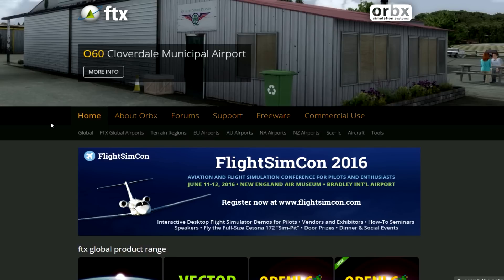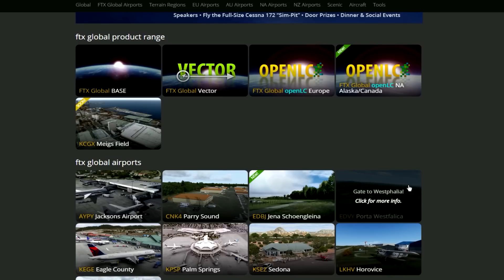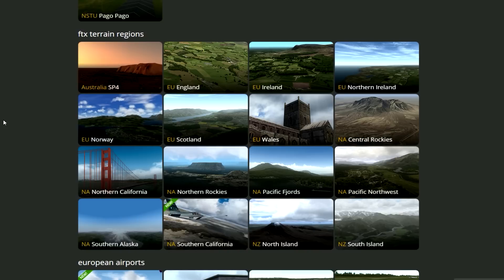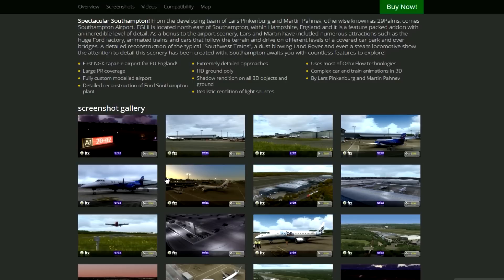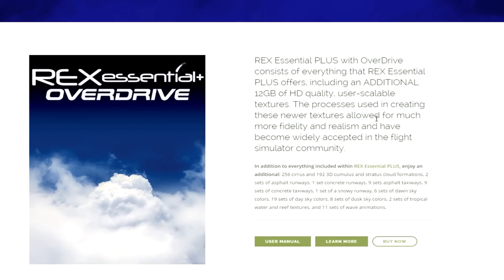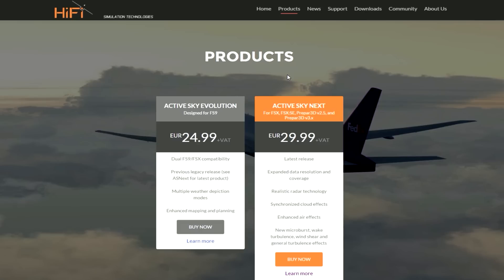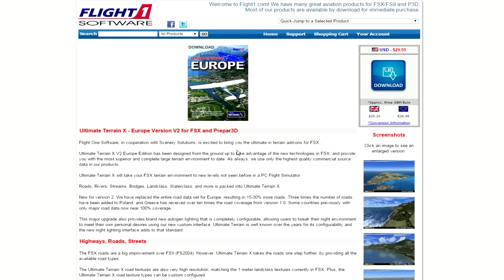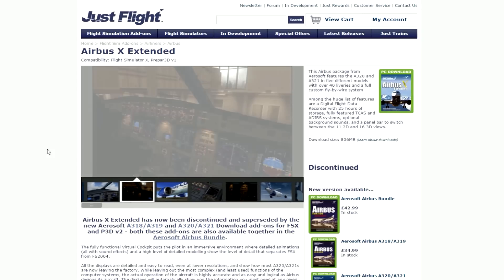HOW TO MAKE FSX LOOK REAL 2019!!!!!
Hey guys here are some of the best and most used add-ons within the fsx community  that i think make fsx look as real as possible! i will put all the links to the websites below! so be sure to check them out and go and see what these developers have to offer! once again if you did enjoy this video and found it helpful be sure to leave a like comment and subscribe! thanks guys!